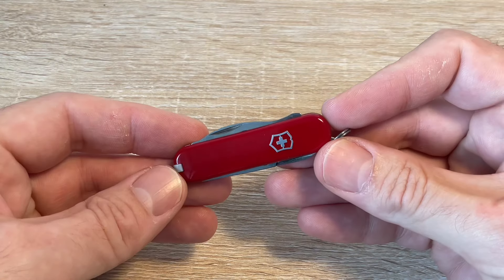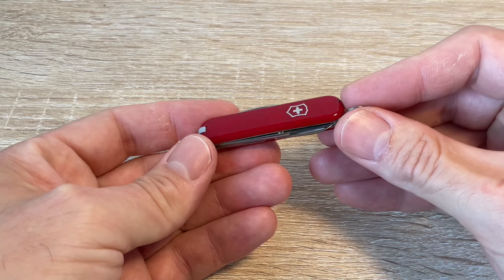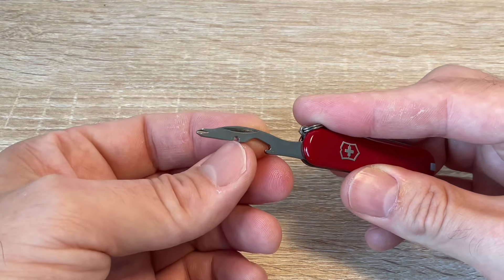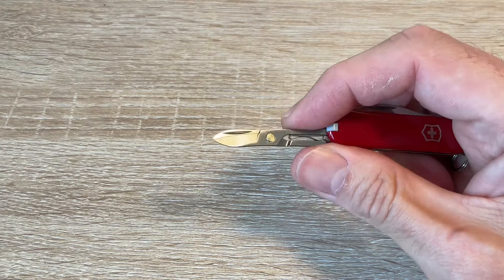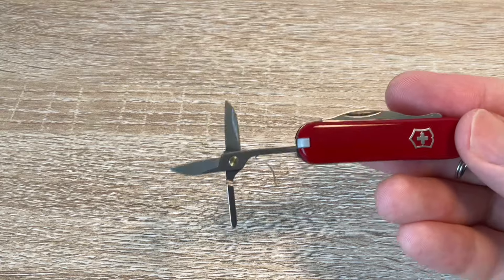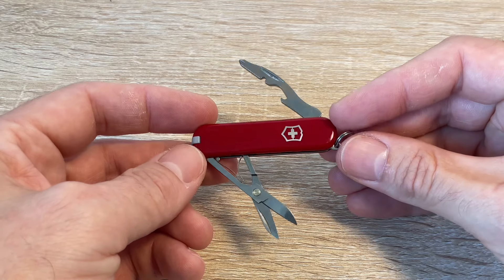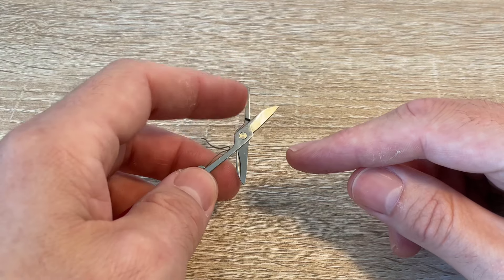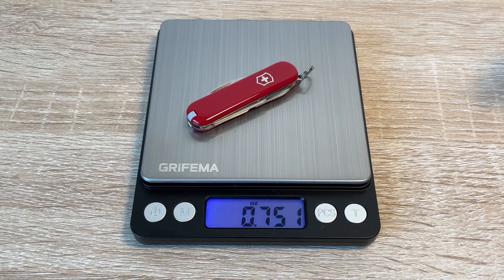Victorinox Jetsetter review: TSA approved safe to take on an aeroplane… but will security allow it?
This is a smashin' little tool for a pocket-money price but I'm not sure if you're just playing a game of chance trying to get it through airport security, at least here in Europe & possibly other places? What are your experiences? Do you like this small bladeless SAK?